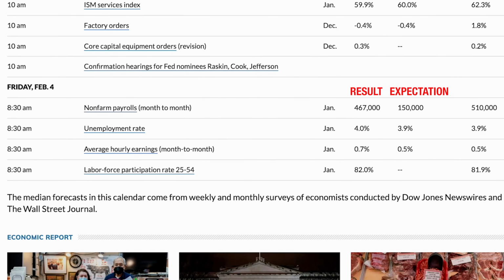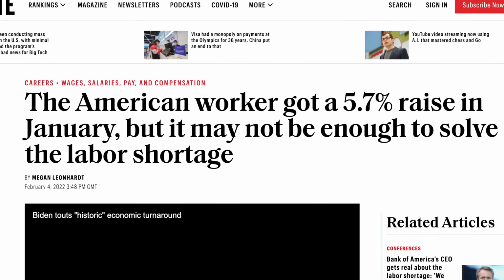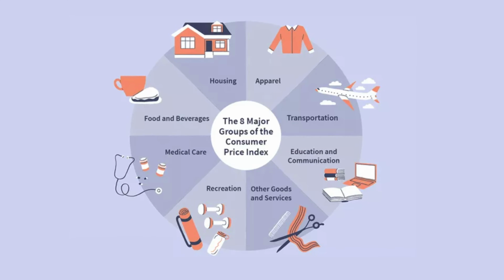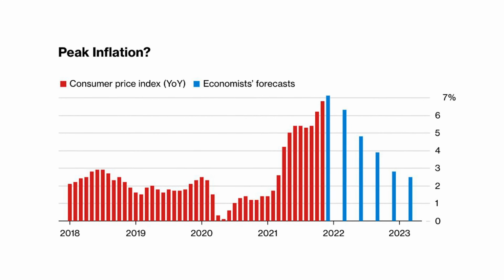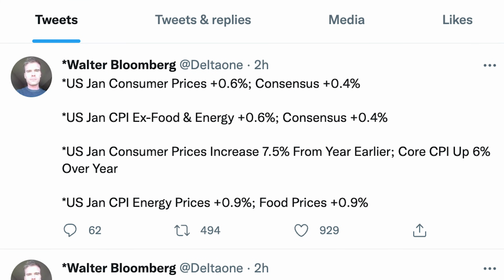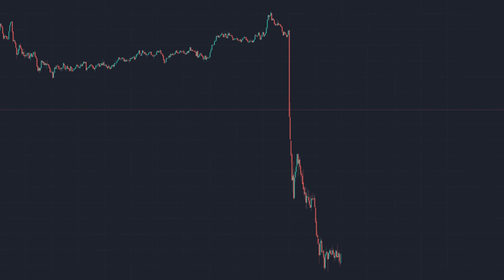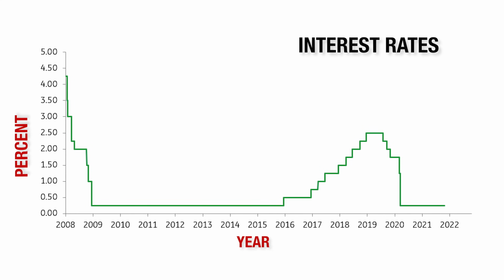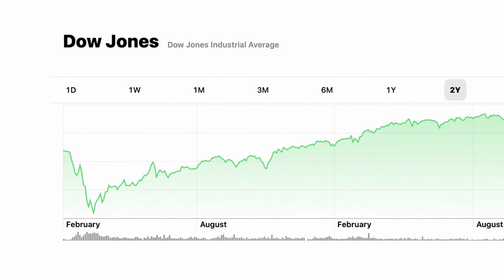The Economic Calendar | Part 1 - Jobs, CPI, Inflation & Interest Rates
In this first part, I will be discussing the US Non Farm Payroll, the Consumer Price Index CPI, Inflation and Interest Rates and how we can use them to trade the Stock Market.